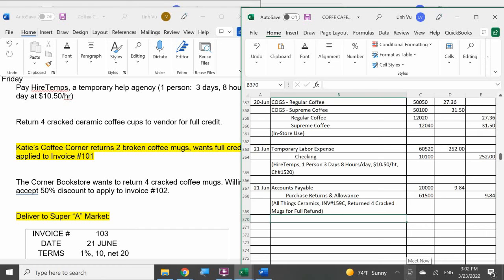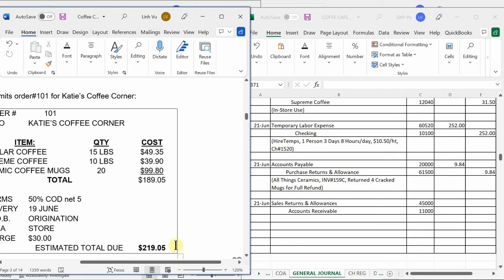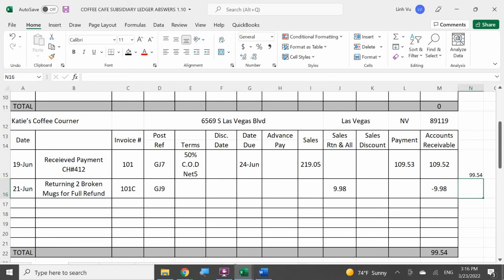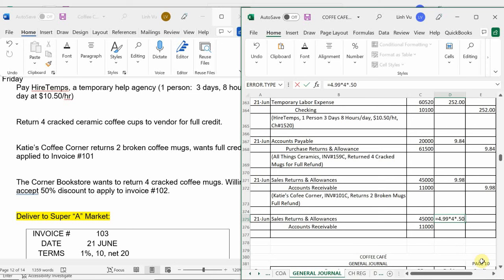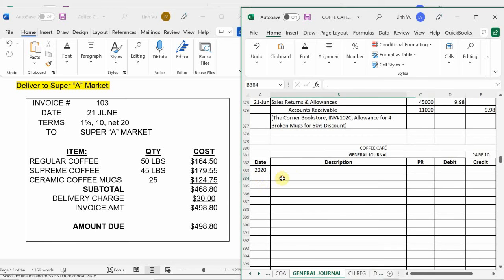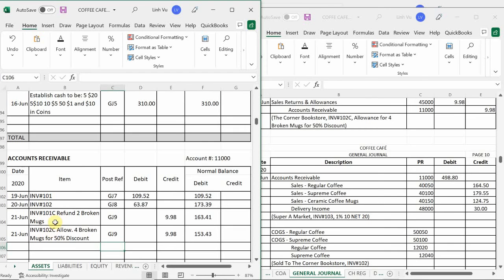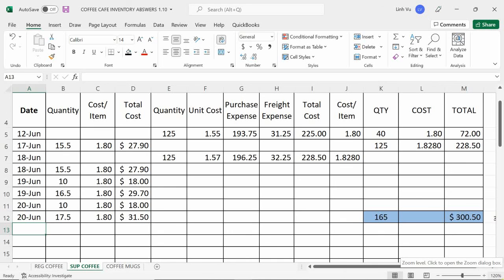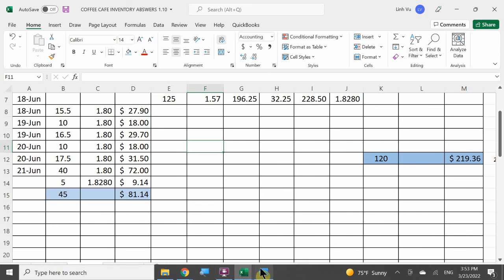PM ACCT 1.10 COFFEE CAFE W3 P7